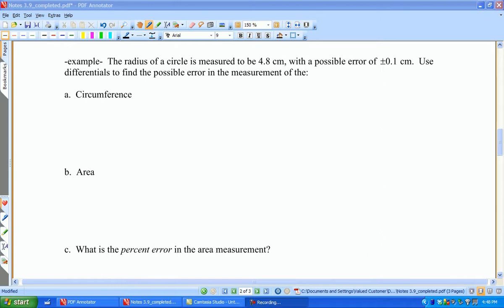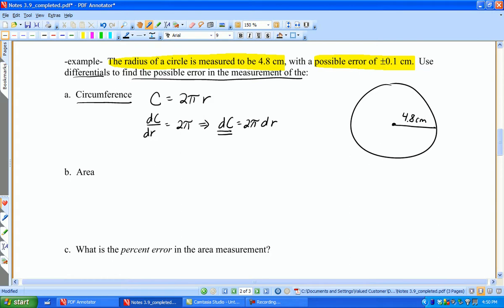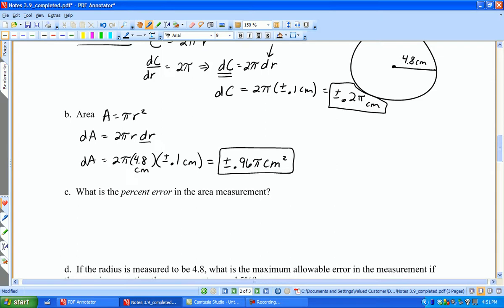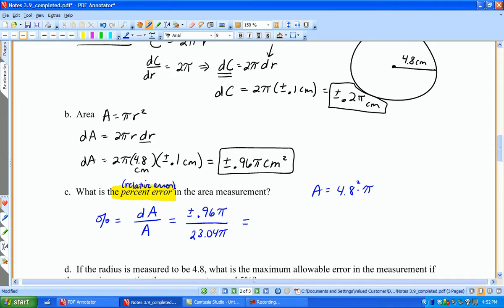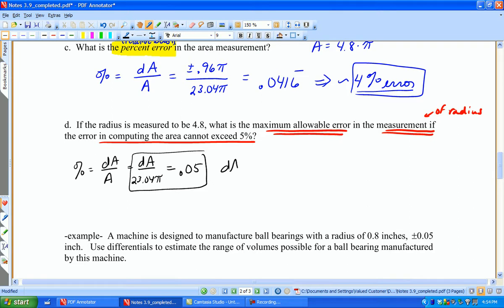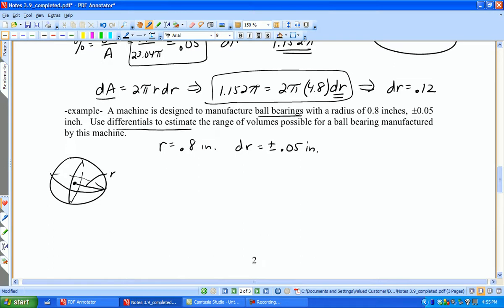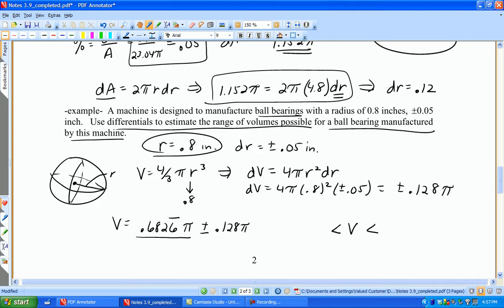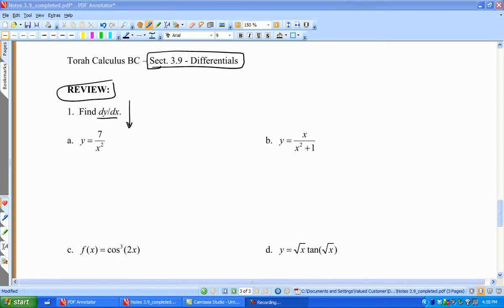Sect 3.9 Part 2.avi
This is a lecture on section 3.9 of the Larson Text: Calculus - Differentials.  Part 2 of 2